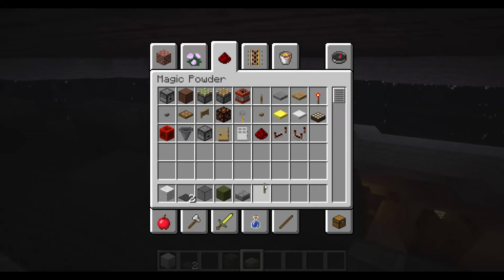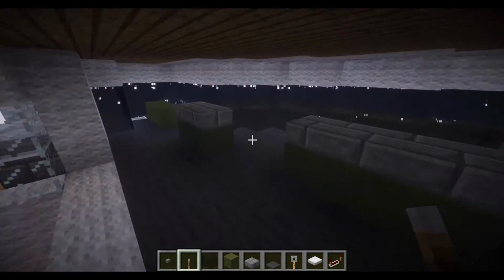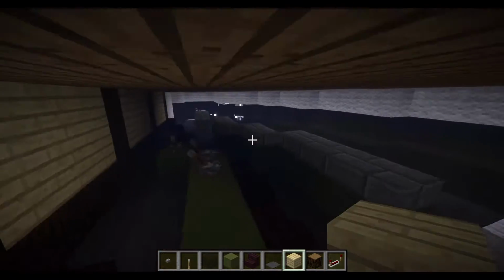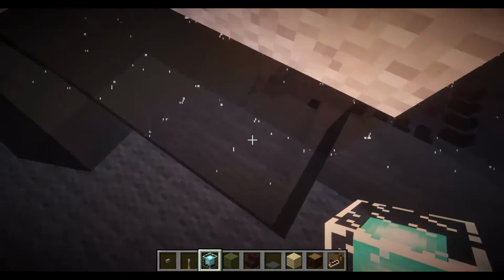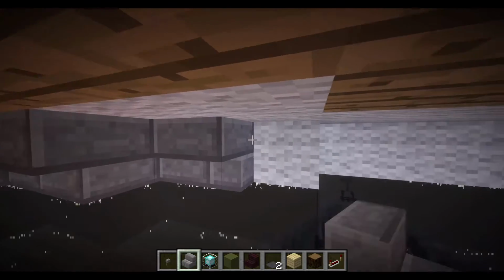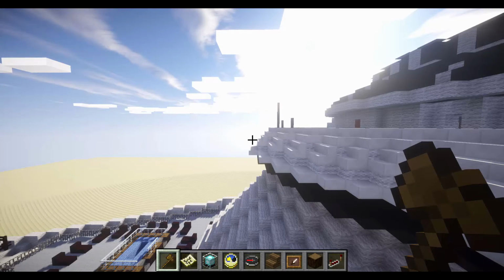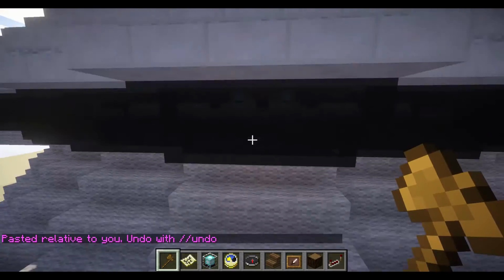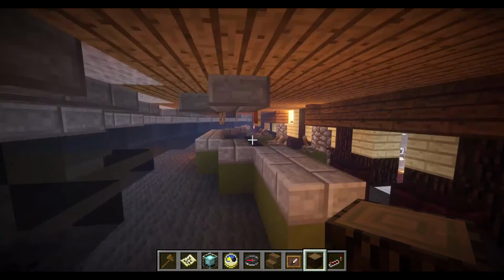How To Build a Cruise Ship In Minecraft! Part-27 [The Bridge!]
Hope yall enjoyed! Tell me what you think of the series in the comments below!